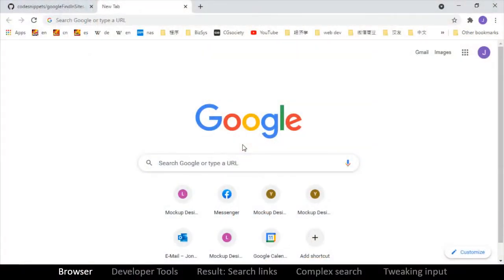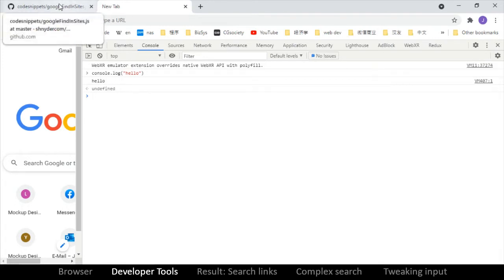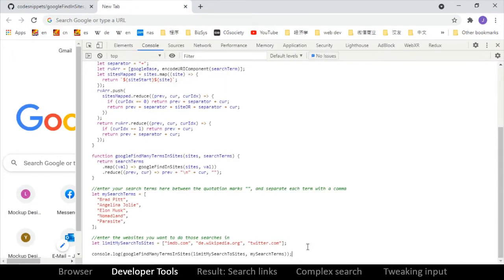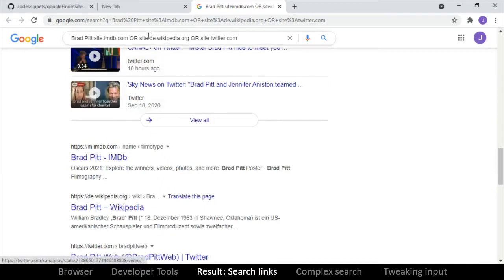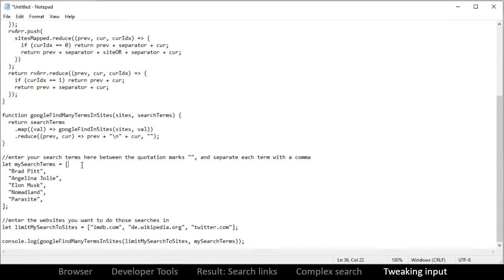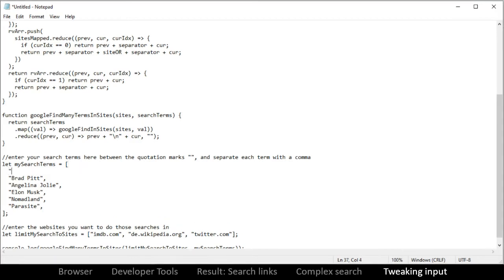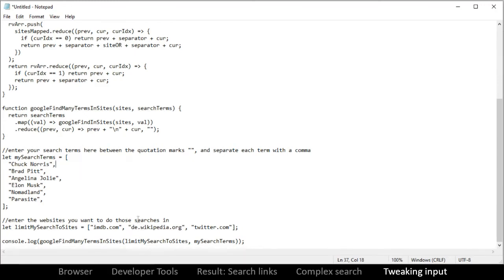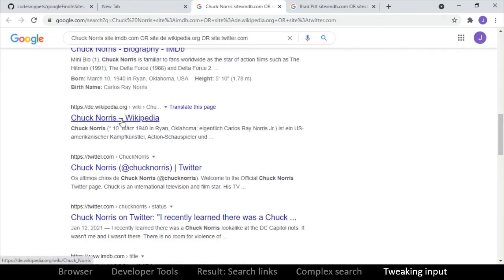200+ Google searches on 3+ sites in minutes (for beginners)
How to save time for many specific searches?
This video shows how to run a script in your web browser. That script will turn a list of search terms and a list of websites into search-links.

Can be useful if you want to search for:
- many products on specific sites only
- many people on specific social media channels
- many topics in specific news sites